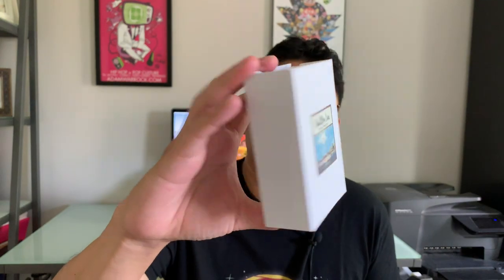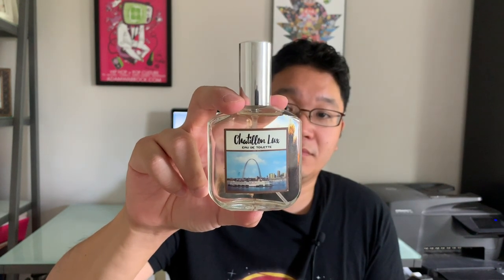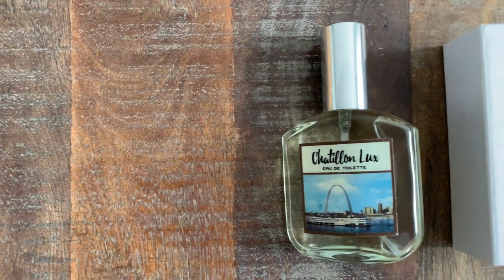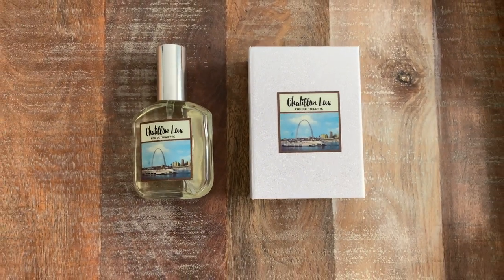Chatillon Lux Admiral Eau De Toilette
Scent notes of Chatillon Lux Admiral include lemongrass, verbena, aqua, bergamot, smoke, sage, black currant bud, tonka bean and musk.